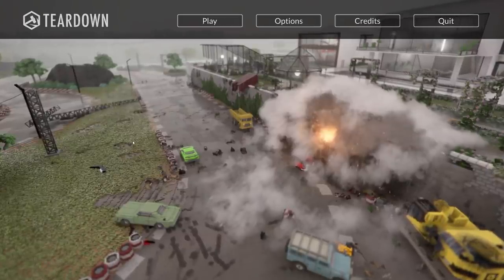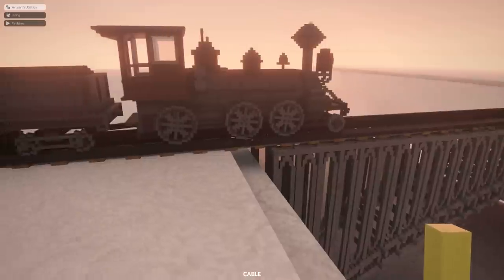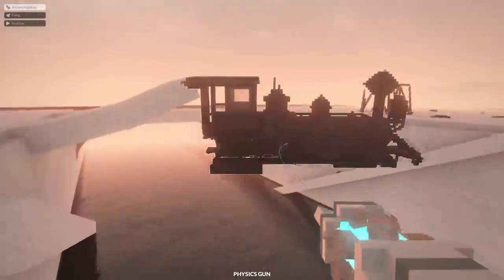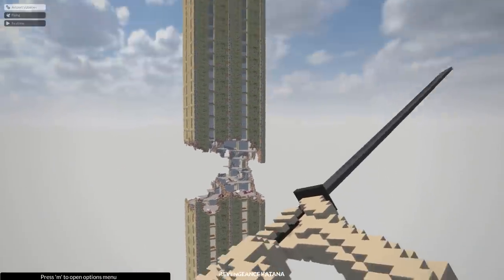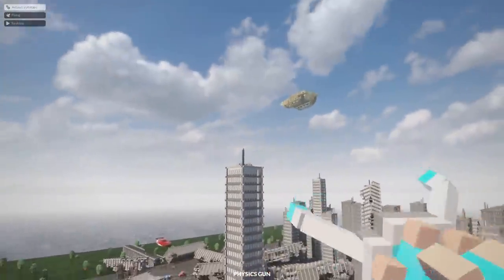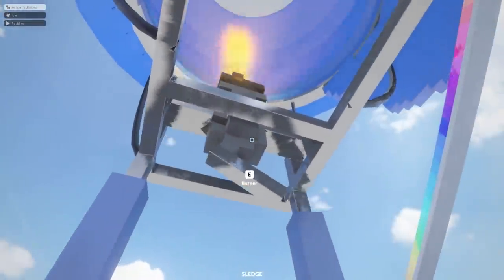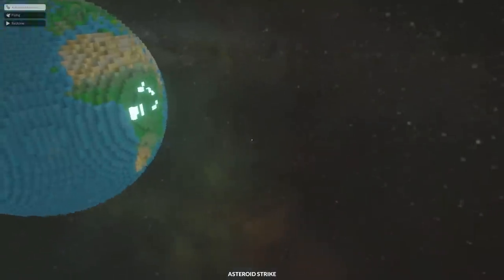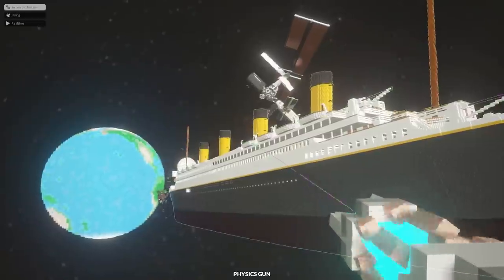When you crash the Titanic into the Earth...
Yes we're back in Teardown to give the old RTX 3090 a stretch of it's legs, with a brand new update making mods even more fun to use I end up crashing the titanic into the earth!

LINKS!